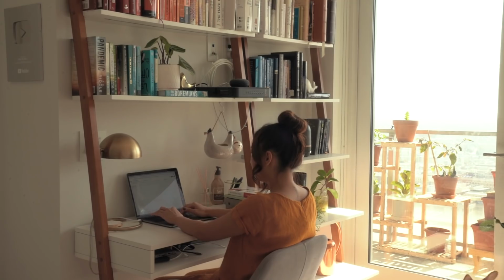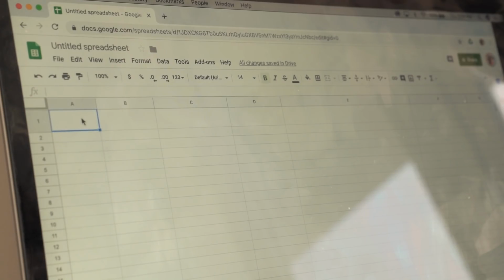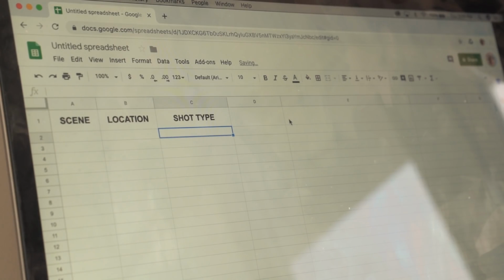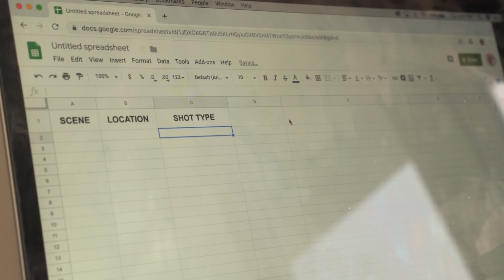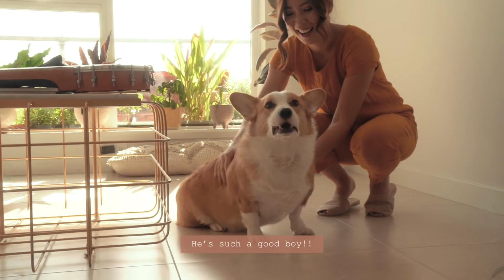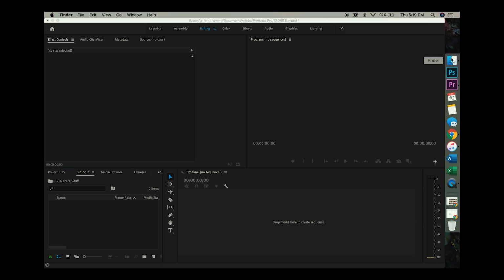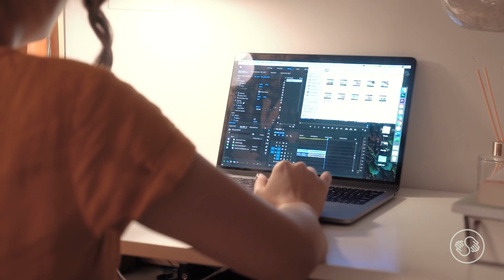How I Film My Videos | BASIC Videography Techniques for Beginners (Filmed with iPhone 11 Pro)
*PREORDER MY BOOK TODAY!*
📖 In my newest book, _Forever Home_ , you can get to the root of "why does this keep happening to me?" by learning the truth behind your thoughts and the role they play in your current reality. As I vulnerably share my story of healing, you, too, will learn:

• How to *remove* the unsafe patterns of your past
• How to *renew* the foundation of your life
• How to *rebuild* the framework of your resilience
• How to *reinforce* the integrity of your boundaries
• How to *restore* the beauty that God promised you

It's time to uproot the things from your past, live free from the pain that's holding you back, and experience the abundant life that God designed just for you. *PREORDER TODAY* at your favorite retailer:
Etc..

📔 GRAB A COPY OF THE ABUNDANT LIFE DEVOTIONAL JOURNAL!

My devotional journal is a comprehensive workbook that helps you identify areas of your life that need healing and restoration. It includes 30 weeks of Scripture-based wisdom, therapeutic worksheets, recipes, stickers, artworks, and other creative calls-to-action. The purpose of this devotional is to help you overcome past hurts and guide you on how to live in total freedom and abundance.

The Abundant Life Devotional Journal was adapted from my 30-week guided meditation series

Members of the guided meditations will gain access to 30 thoughtful videos guiding you towards a more fulfilling and peaceful life. This series is best experienced alongside the comprehensive devotional journal.

The series also feature original music from The Abundant Life - Soundtrack 1. With a total of 8 peaceful instrumentals and a collection of gorgeous wallpapers, everything about this album is meant to proclaim an abundance of peace over your life.

Video topics: Girlandtheword, Anh Lin, home decor, home decoration, home decor ideas, home tour, apartment tour, apartment decor, apartment design, interior design, Christianity, God, Jesus, Bible, cozy, mental health, mental wellness, health and wellness advice, meditation, calm and relaxing, inspiration, self care, self love, productive, motivation, peaceful, organization, how to organize, decluttering, home renovations, fixer upper, hobbies